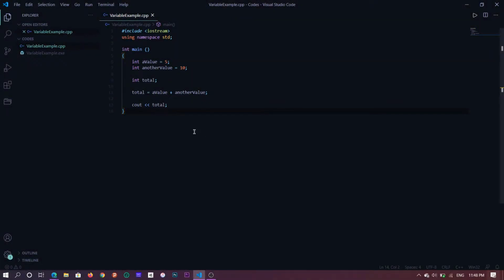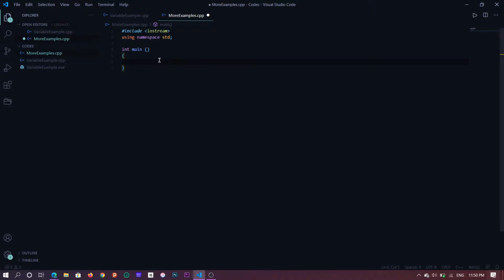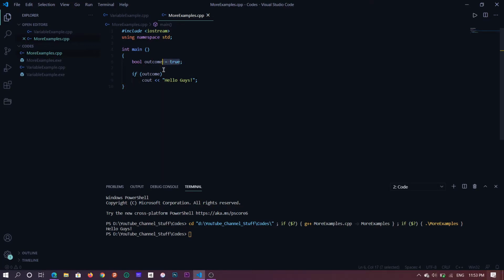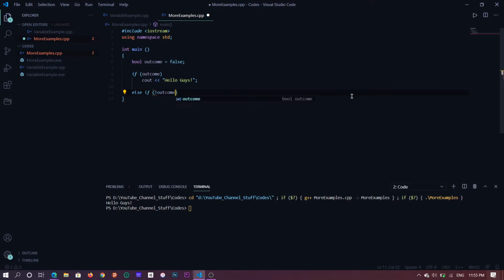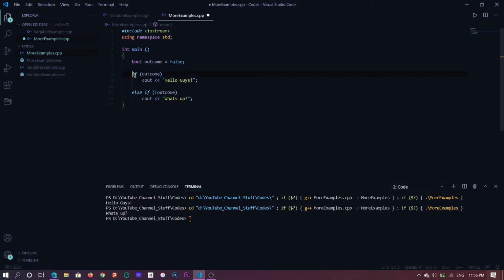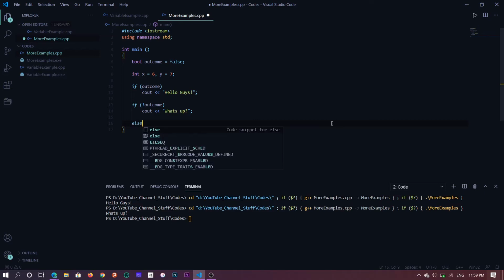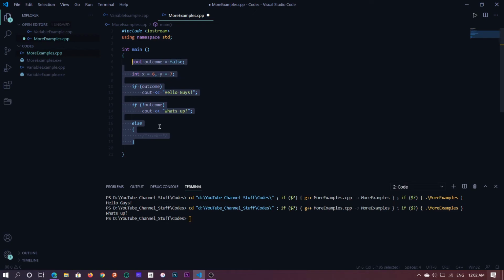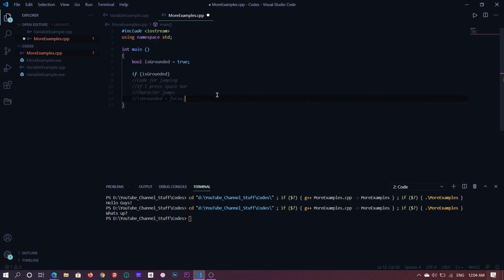If this, then that?